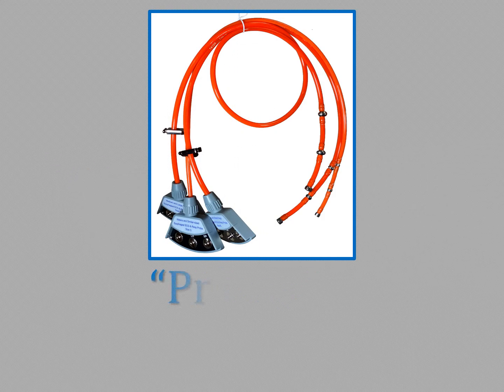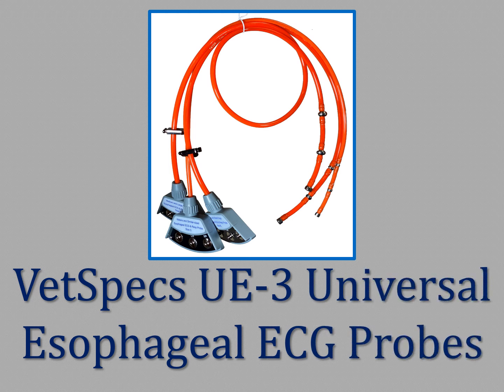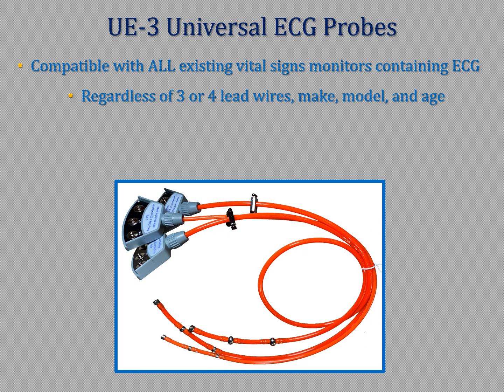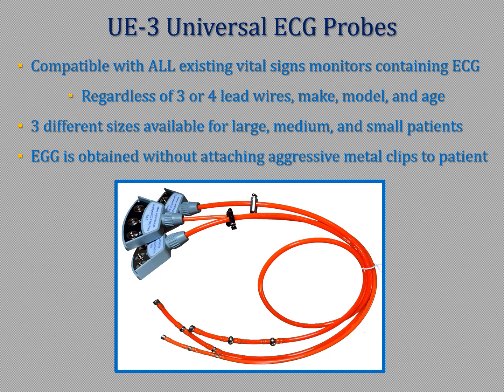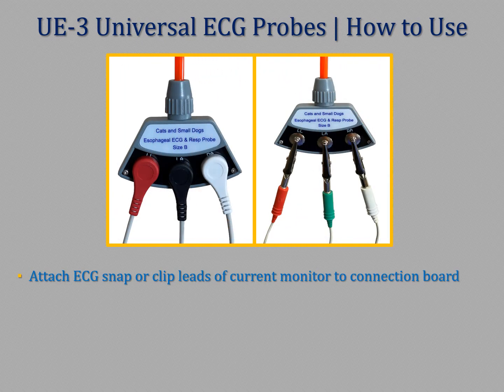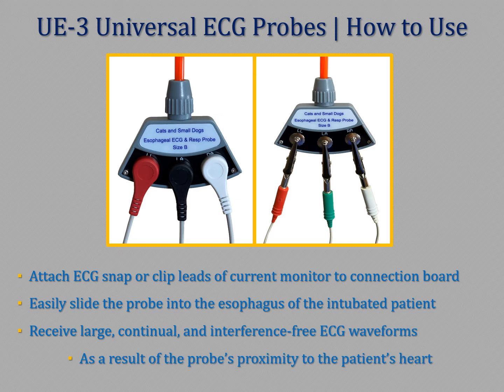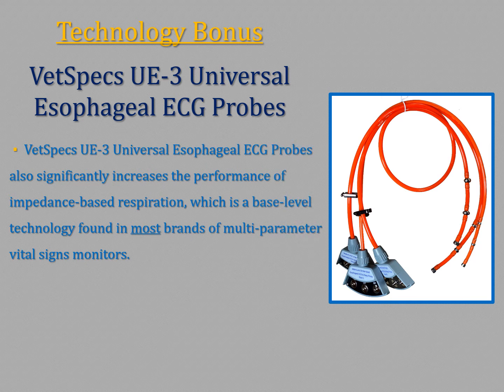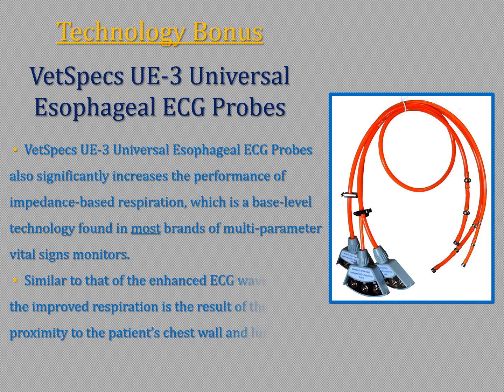UE-3 Universal ECG Esophageal Probes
A brief introduction to VetSpecs UE-3 Universal Esophageal ECG Probes.